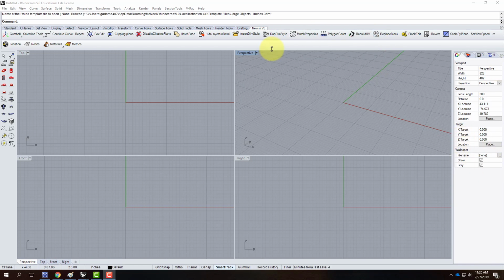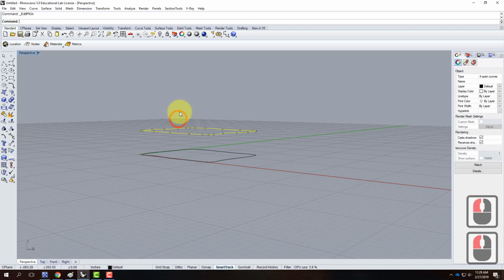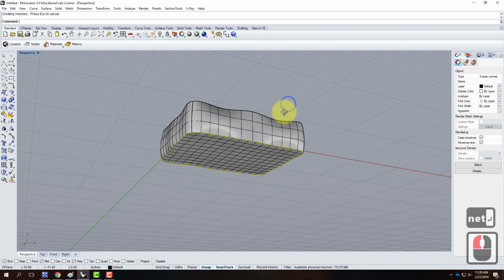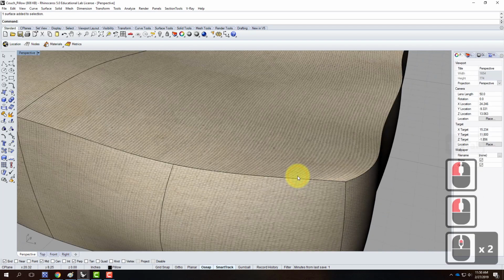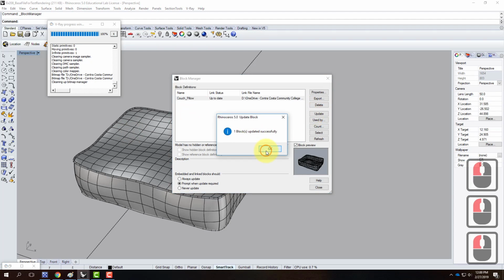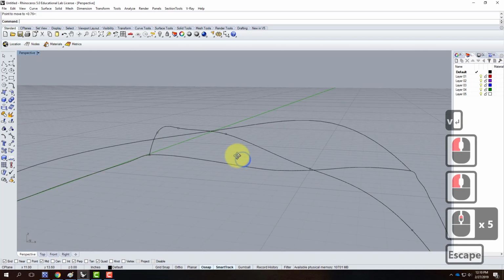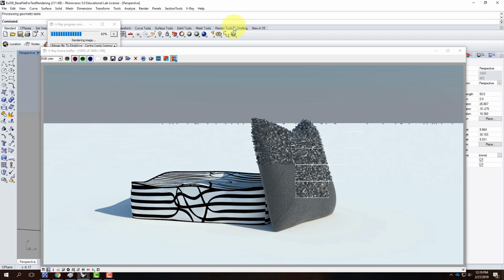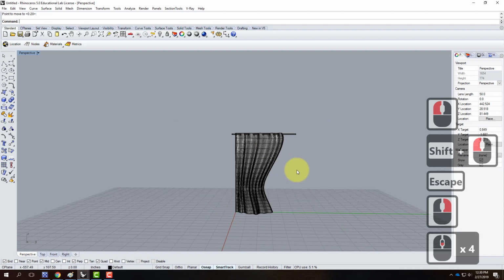Lecture 209 - Organic Shapes (Spring 2019)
An overview of creating organic and cloth objects in Rhinoceros.  Includes how to make less rigid shapes using curve networks (networksrf).  Includes some texture mapping & V-Ray rendering.